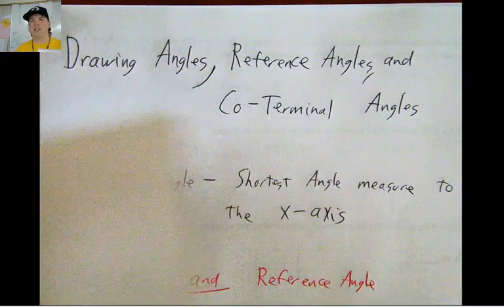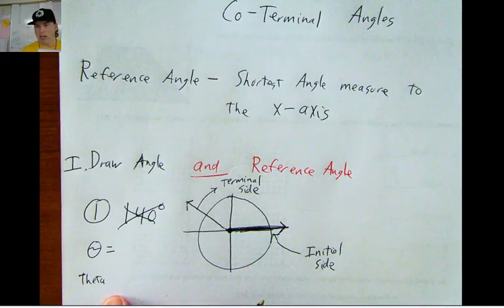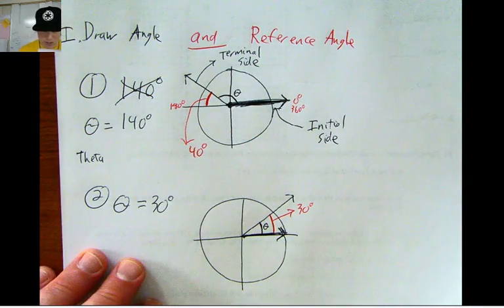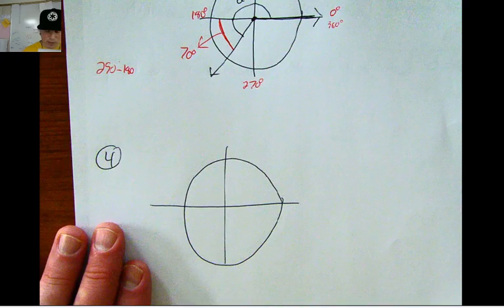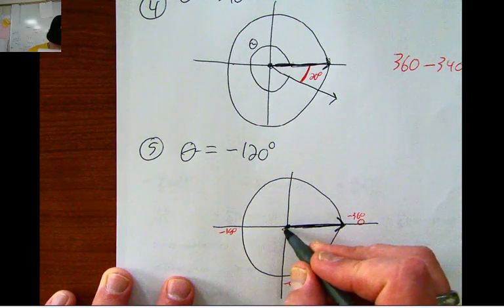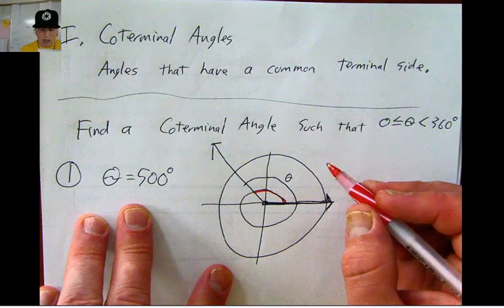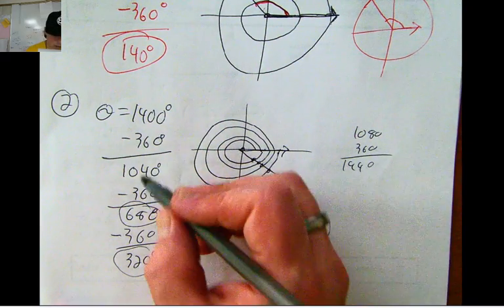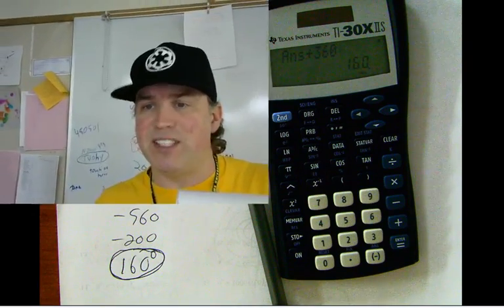Reference Angle and Coterminal Angles